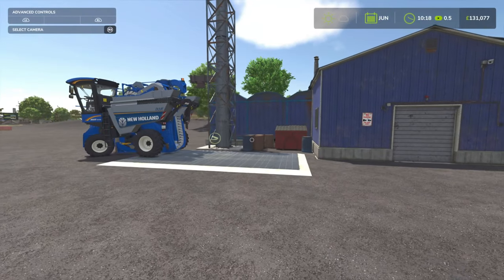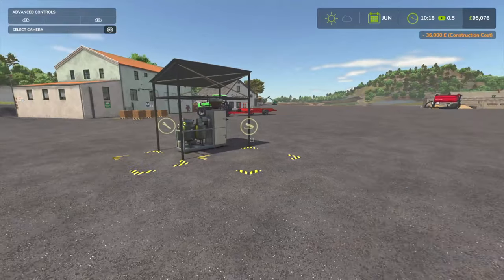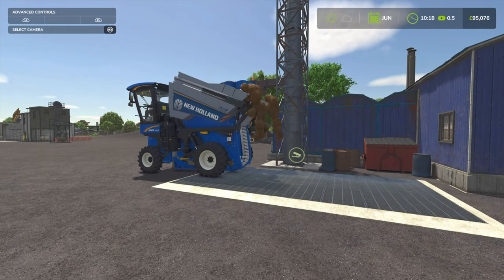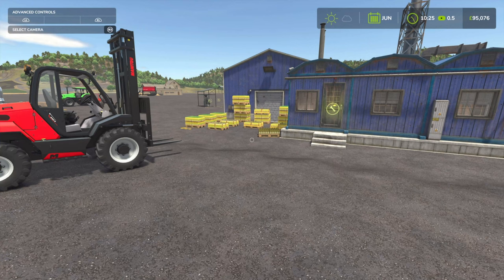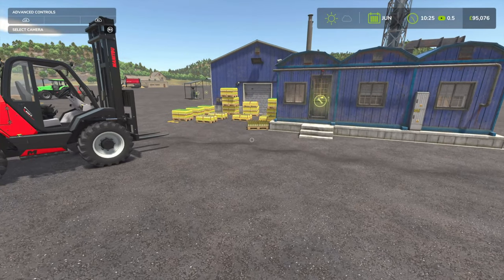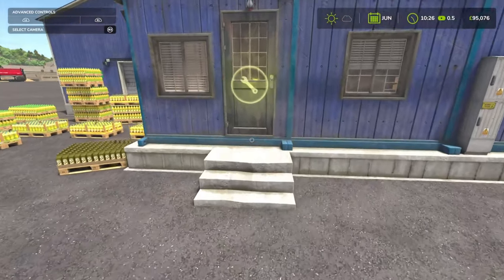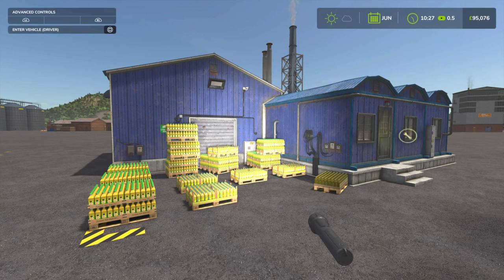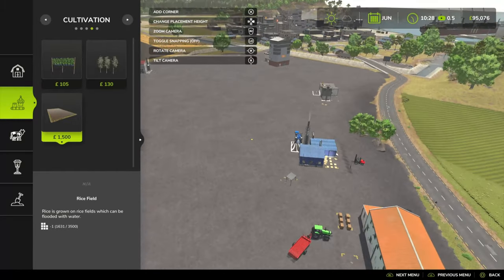A Guide to Oil Mill in Farming Simulator 25 - Is it Worth It?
Today we are going do an overview look at the Oil Mill production in Farming Simulator 25. Also, gonna be looking to see if it is actually proftiable and worth doing. If so, is there a particular oil that is more worthy of doing like Rice Oil Or Olive Oil, some of the most premium and labour intensive items to do in the game